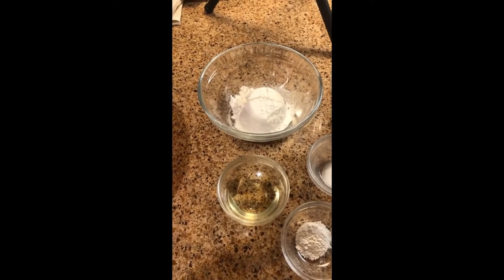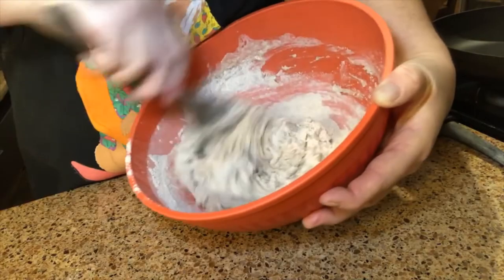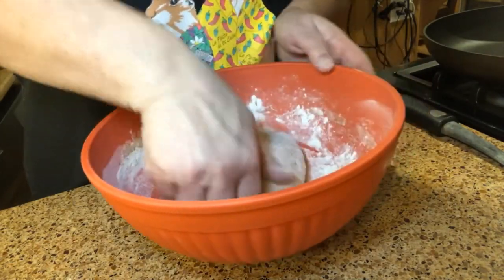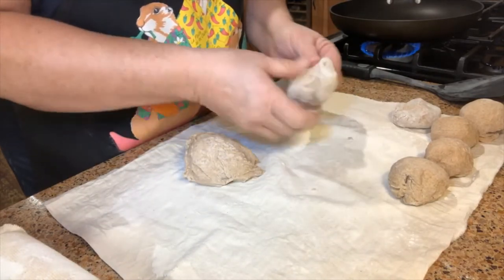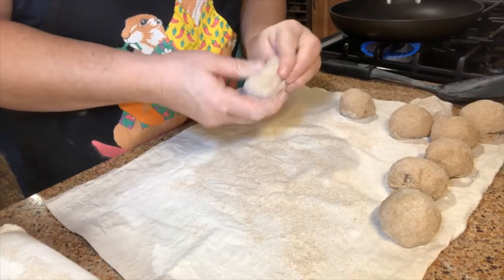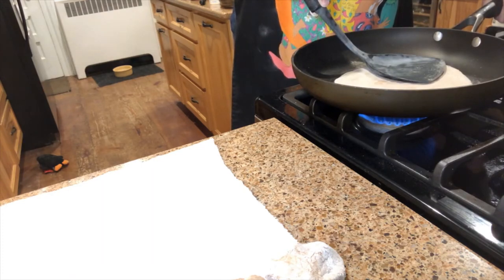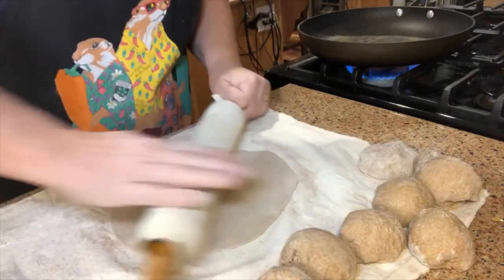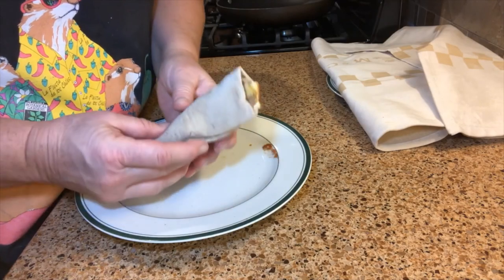Burrito shells Ap 10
I learned how to make these easy whole wheat burrito shells with a former resident of The Farm in TN.  It helps to have one person rolling shells and one person cooking them. Food always tastes better when created together!
This recipe was created for the Bethlehem Lutheran Church in Fairport, NY World Hunger Awareness Calendar for Feb - May 2021.